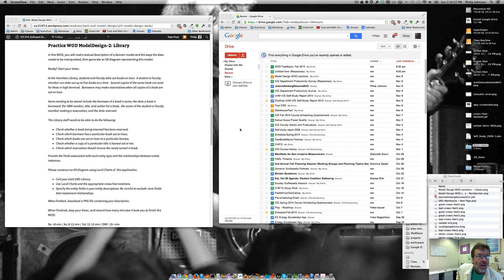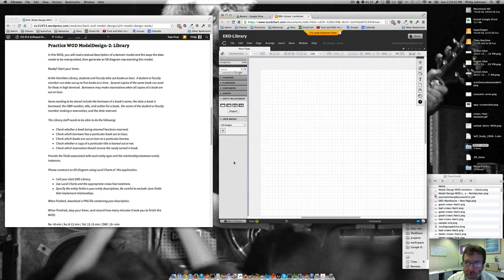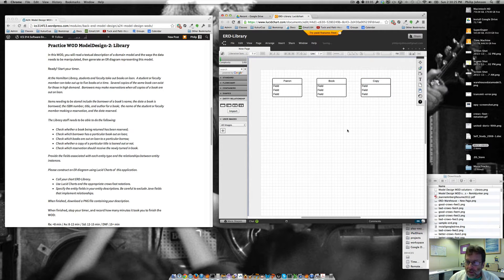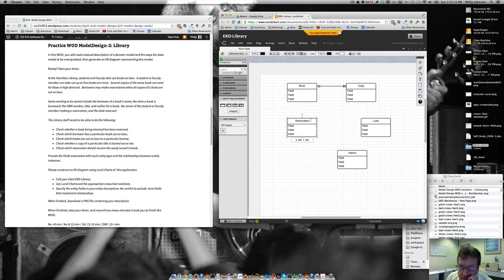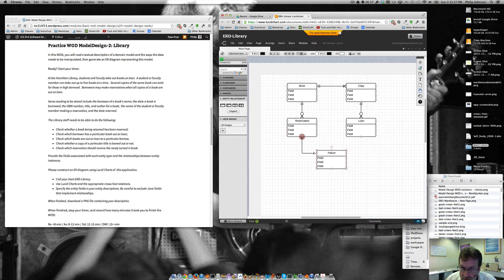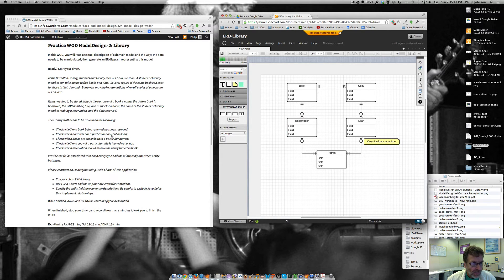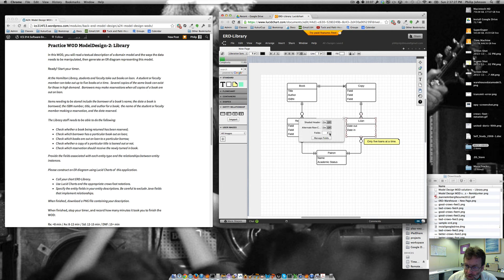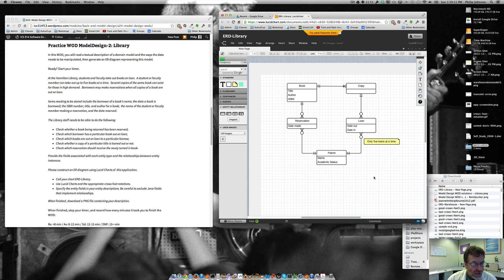WOD: Library ERD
Walkthrough of the Library ERD WOD.